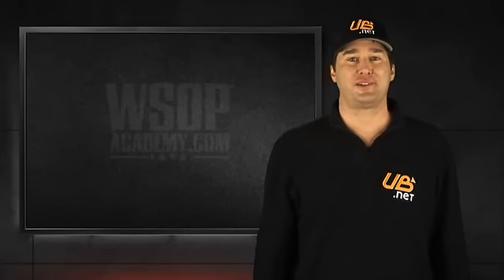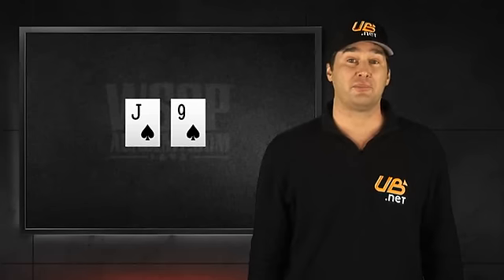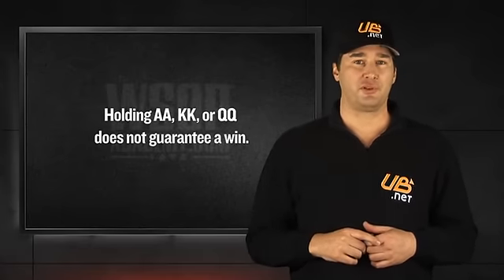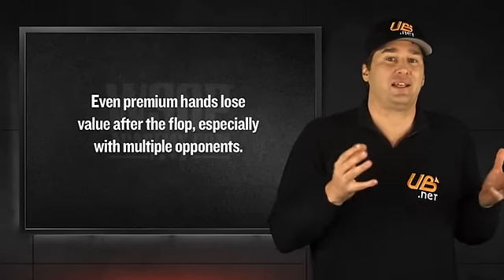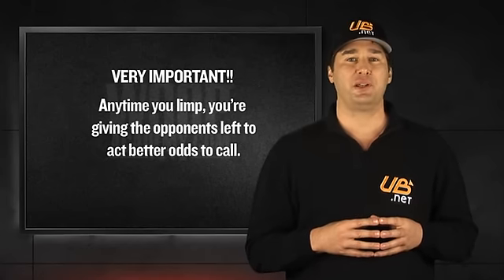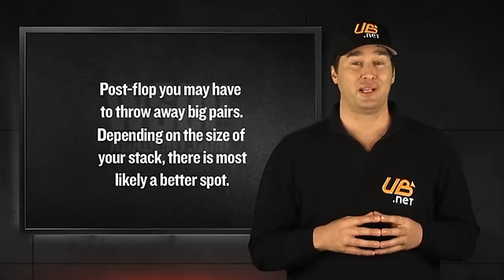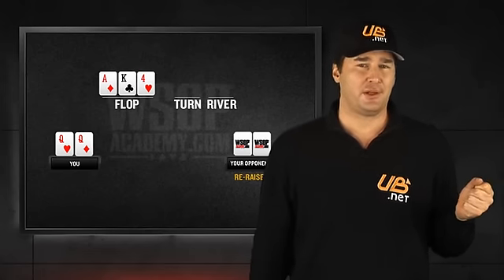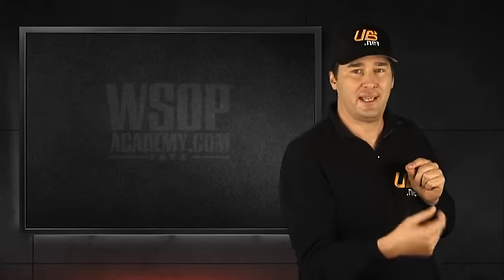WSOP Academy (Chapter 1) - Lesson 09 - Playing Big Pairs